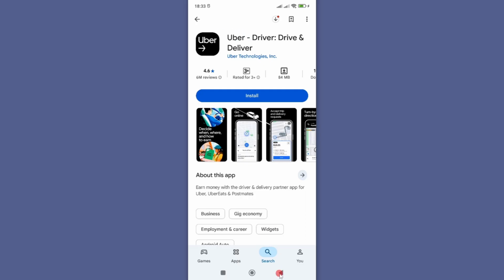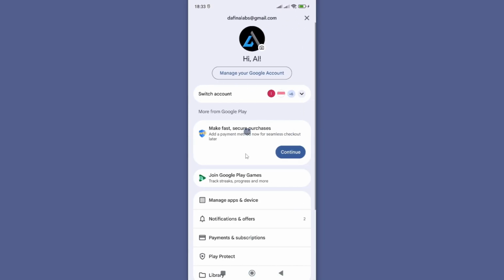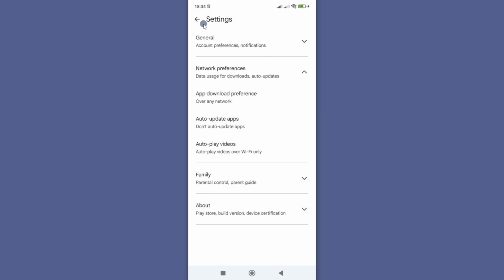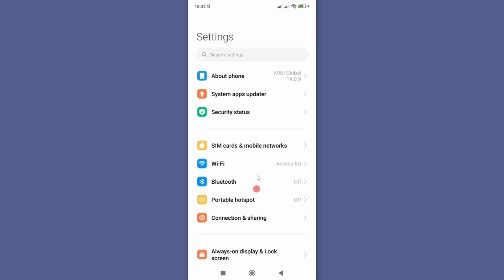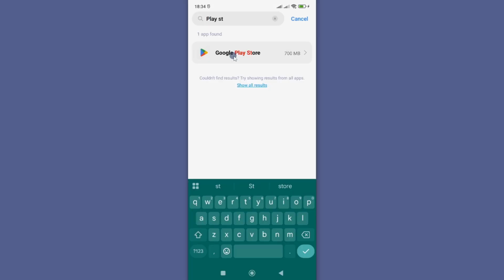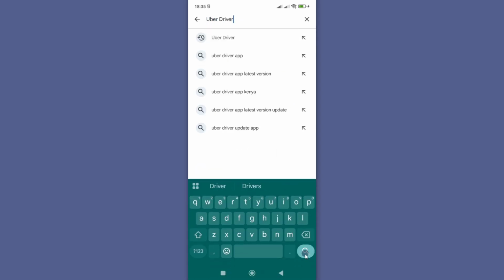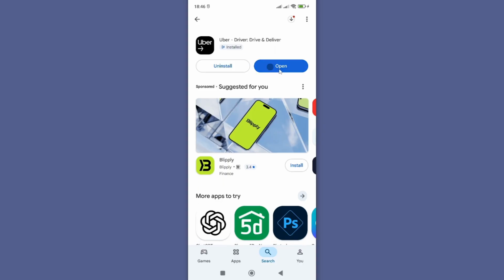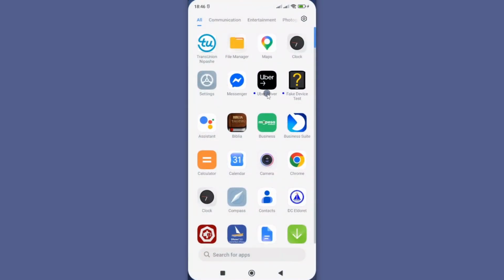How To Fix Can't Install Uber Driver App From Google Play Store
In this video, you'll learn how to fix the "Can't Install Uber Driver App" issue from the Google Play Store quickly and easily. If the Uber Driver app won't download, the installation fails, or you keep getting Google Play Store errors, this step-by-step guide will help you troubleshoot the problem and successfully install the app.

📌 What you'll learn:

Common reasons why the Uber Driver app won't install
How to update Google Play Services and your Android software
How to resolve pending downloads and Play Store issues
Tips to successfully install the Uber Driver app

Follow this simple tutorial to fix Uber Driver installation issues and get back to accepting trips and earning with the official Uber Driver app.